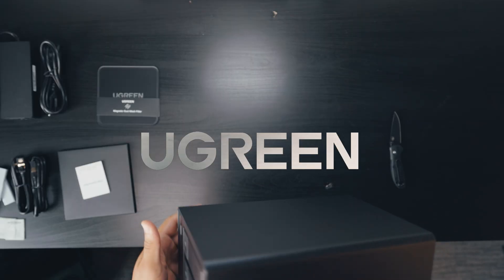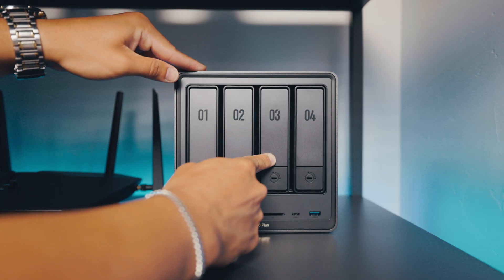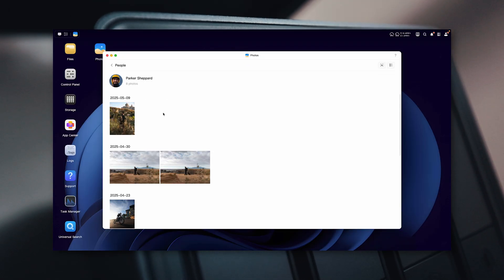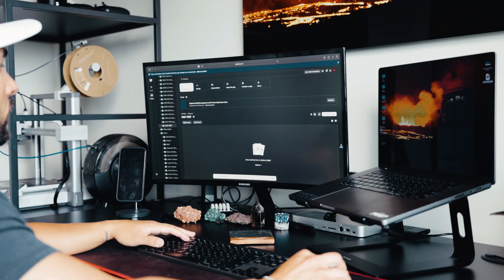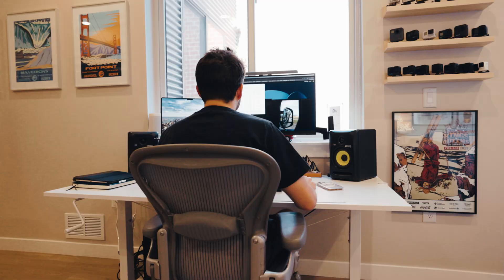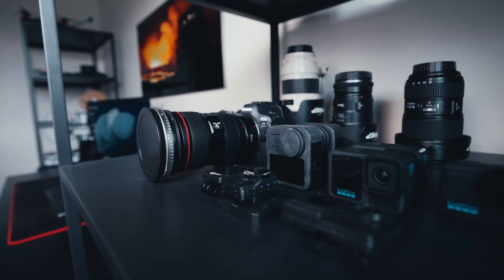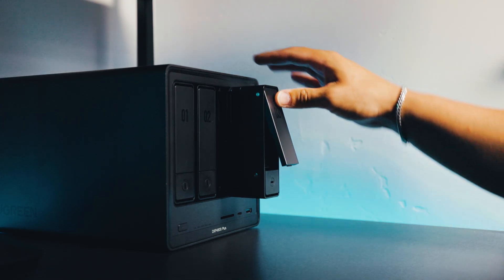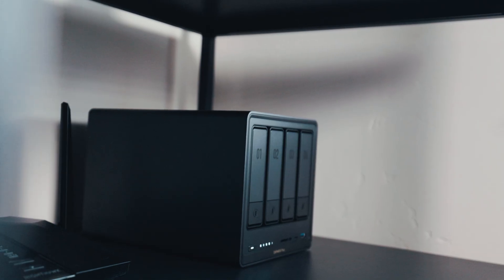Ugreen NAS | The Future of Fast, Secure Storage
If you're tired of expensive cloud storage, slow transfer speeds, and scattered files across drives — the Ugreen NAS DXP4800 Plus is a game changer. In this video, I break down what a NAS is, how easy it is to set up, and why it’s the perfect solution for photographers, videographers, and anyone who needs a fast, secure, and scalable way to store and access their data.

Check Out UGREEN AI NAS(up to $1040 off with a $30 deposit)

0:00 - Intro
0:43 - What is a NAS?
1:10 - Storage & Compatibility
1:36 - AI Features
2:15 - Speed
2:48 - Remote Sync
3:19 - Cloud Sync
3:39 RAW Support
3:59 - Setup
4:47 - Outro